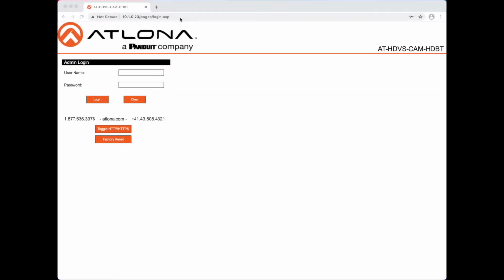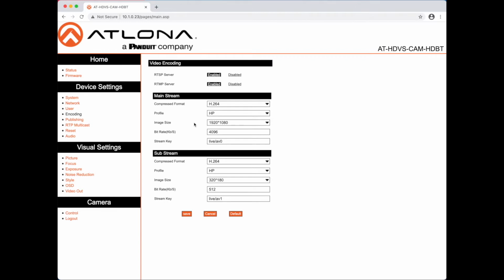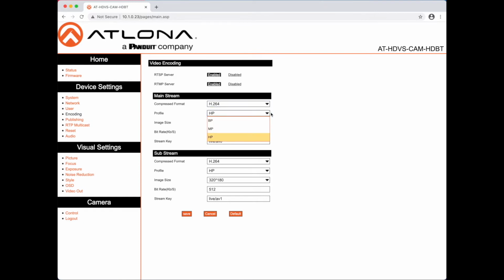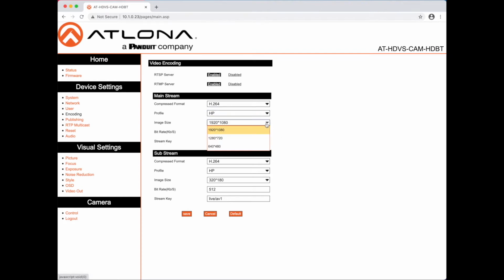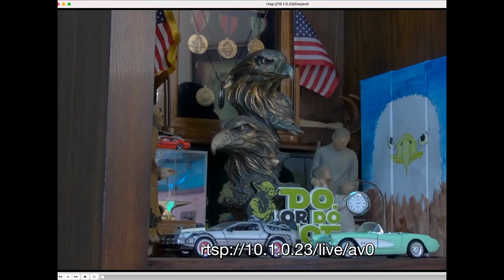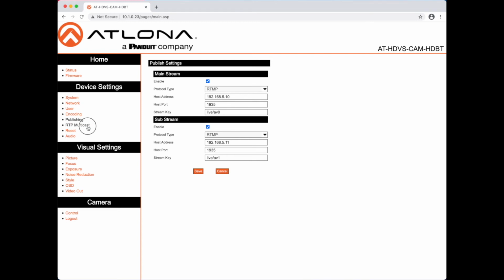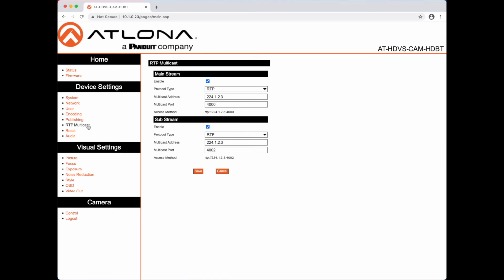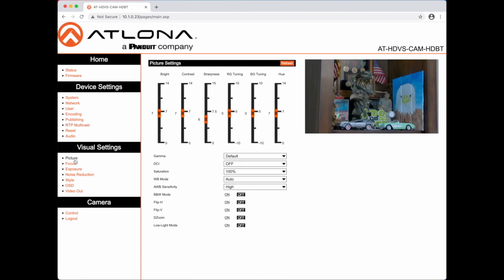Atlona HDVS-CAM Streaming Setup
The Atlona AT-HDVS-CAM-HDBT is an enterprise-grade PTZ camera designed for use in video conferencing and other applications such as lecture capture and distance learning. It features an HDBaseT output for extending video, power, and camera control over distances up to 330 feet (100 meters). The HDVS-CAM-HDBT is ideal for remotely interfacing into HDBaseT equipped switchers and extenders, for use with a video conferencing codec, lecture capture appliance, or PC equipped for video capture. Camera control over HDBaseT or TCP/IP facilitates remote integration into AV control systems. The HDVS-CAM-HDBT delivers high performance, professional-quality imaging with video resolutions up to 1080p @ 60 Hz, as well as fast and accurate auto-focusing, and a fast yet quiet pan and tilt mechanism. Also available is H.264 or H.265 streaming over IP with support for RTMP and RTSP protocols. This PTZ camera is ideal for large meeting spaces, classrooms, training rooms, and many other environments. The HDVS-CAM-HDBT is available in black or white.

The HDVS-CAM-HDBT is part of a family of PTZ cameras that includes the HDVS-CAM with USB 2.0 interface, as well as the HDVS-CAM-HDMI, with HDMI output plus USB 2.0 interface. It includes a handheld IR remote control, plus mounting hardware for convenient on-wall installation. Available as an option is the AT-HDVS-CAM-CMNT for inverted ceiling mounting. The HDVS-CAM-HDBT can conveniently be powered over HDBaseT.